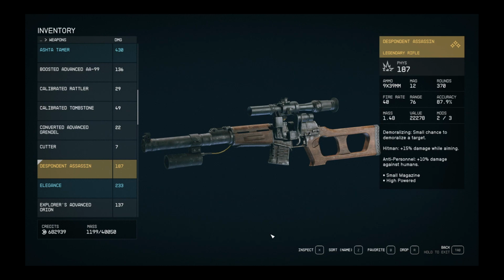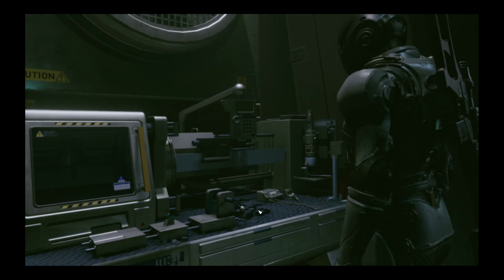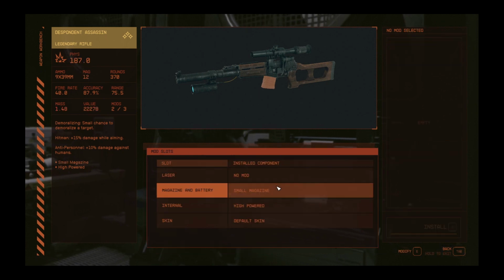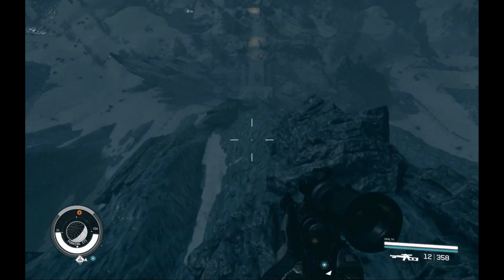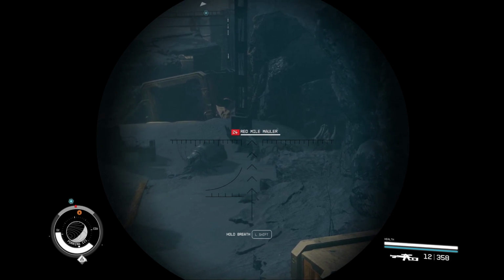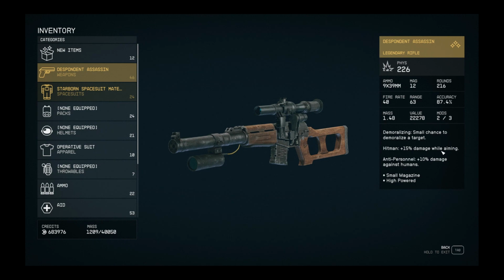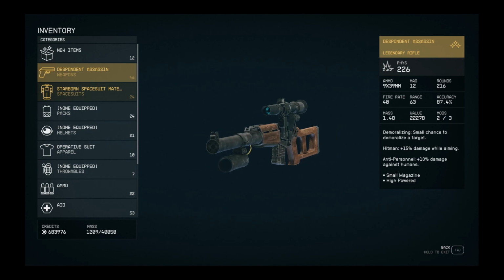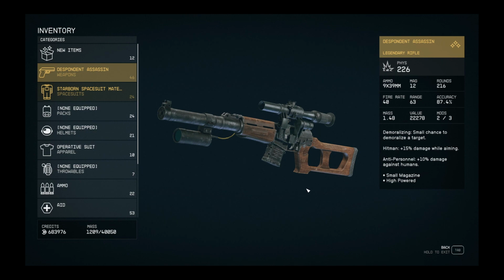Starfield Weapons Showcase: Despondent Assassin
A personal showcase of the Despondent Assassin Unique Rifle on Starfield, a short playthrough to demonstrate the weapon and how it handles in the hands of an average player.

This is not a review as such, i won't for the most part be comparing weapons with the different variants that are in game or showing off the mods available, its just a short mess about with me babbling nonsense (mostly) and getting shot alot.  A chance to see the base weapon in action, you can then go out and search for the upgraded versions yourself.